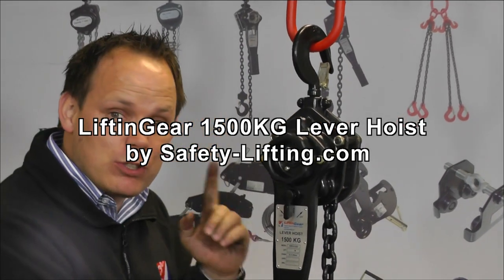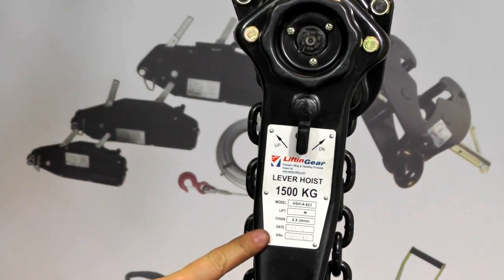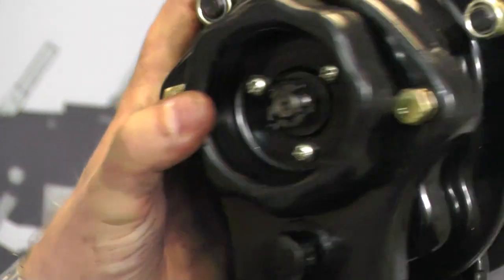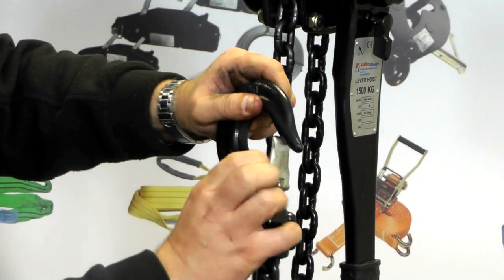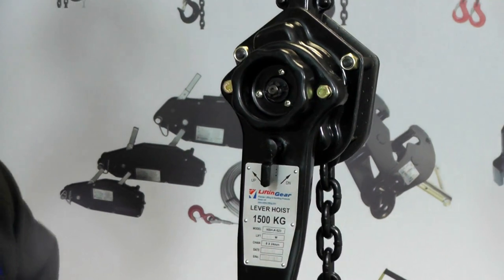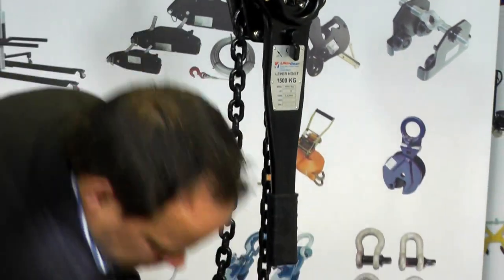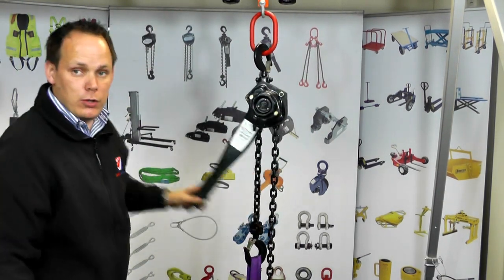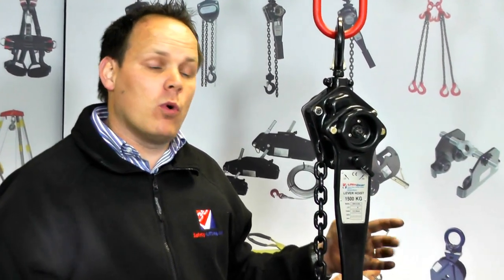LiftinGear 1500KG Lever Hoist by Safety-Lifting.com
LiftinGear Lever Hoist  , Pullift 1500kg caacity.
Heavy duty Industrial Quality lever hoist with heavy duty safety catches and height of lift to suit your needs.